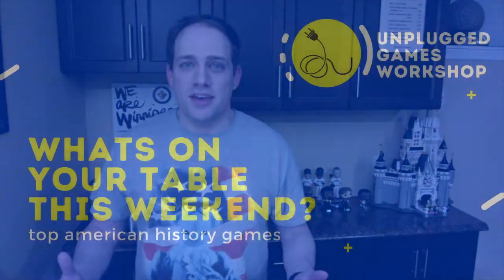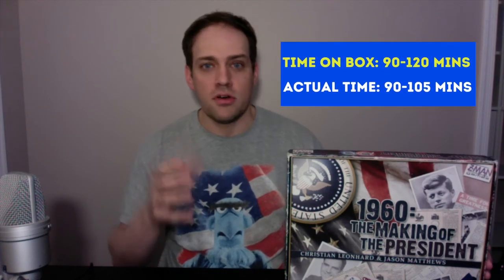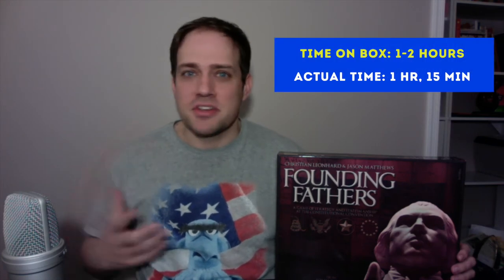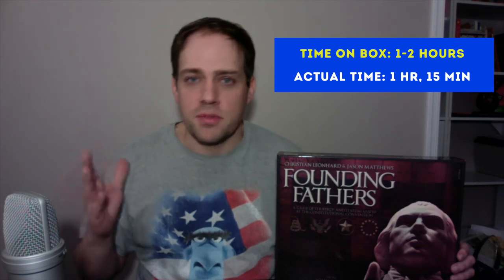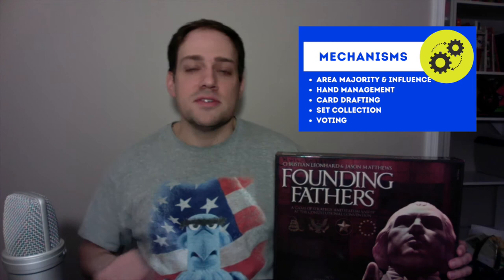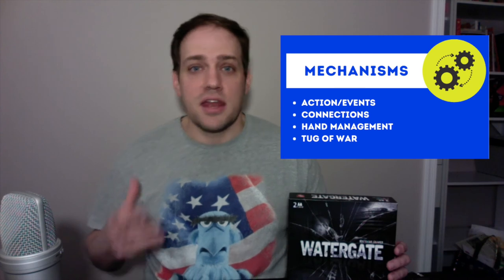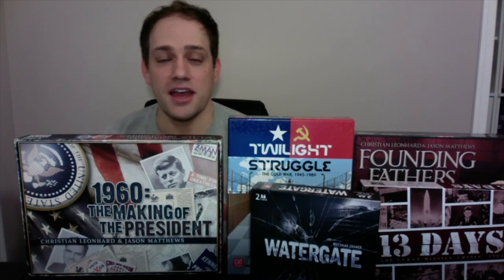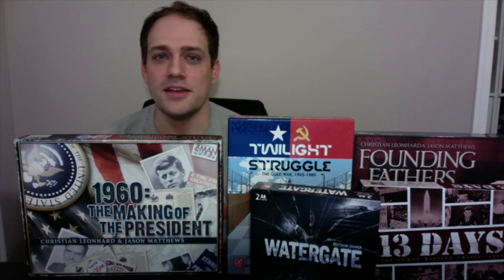Episode 001 - Top American History Board Games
In our very first episode of What's on Your Table This Weekend, we ride the wave of interest in the recent American election and suggest 5 different board games about American History!

Click see more to get links to each game and their publisher/designer!

Thanks to all of those who have worked towards these great games!

1960: The Making of the President (00:32)

Twilight Struggle (03:08)

13 Days (05:53)

Founding Fathers (07:50)

Watergate (09:58)

All other music used is under the public domain.